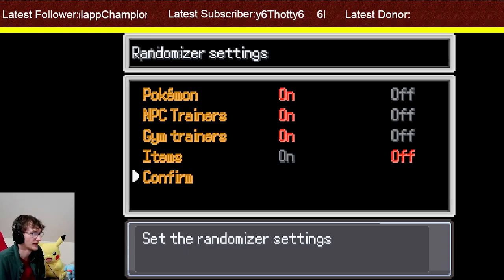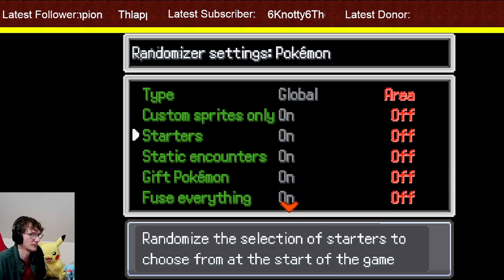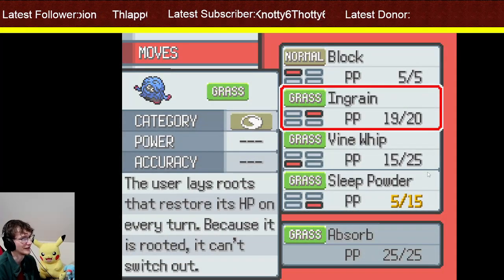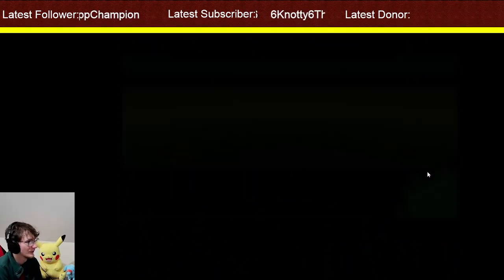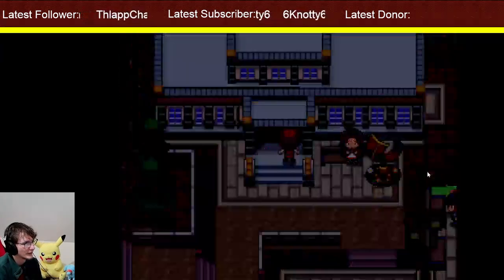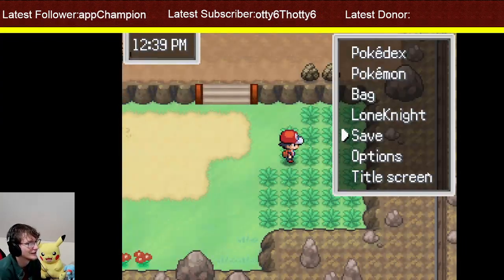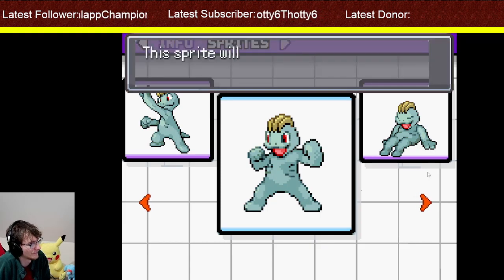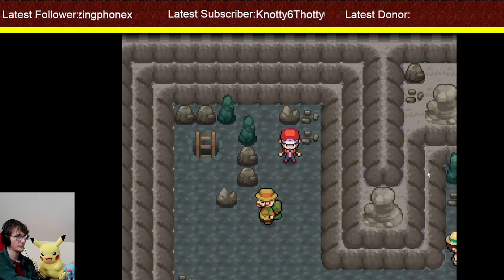Randomized Pokemon Fusions - Pokemon Infinite Fusion